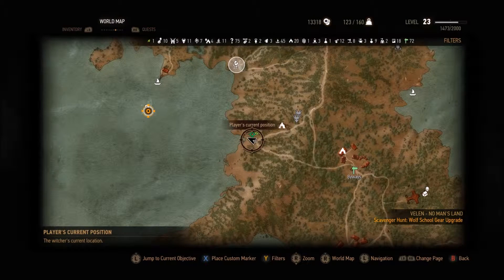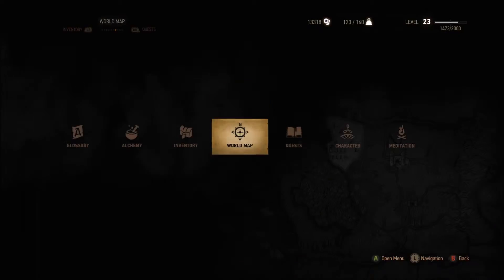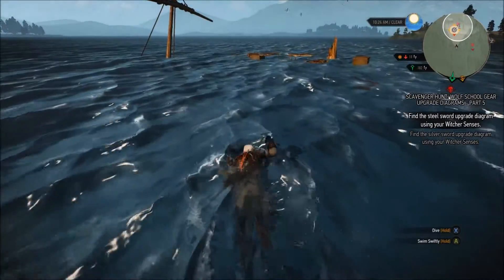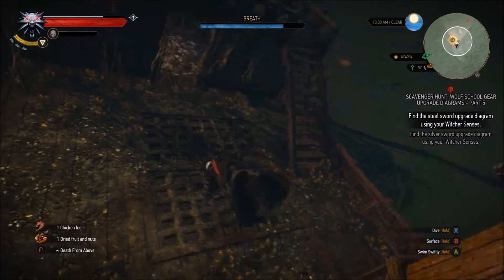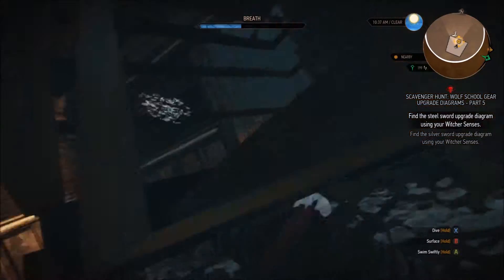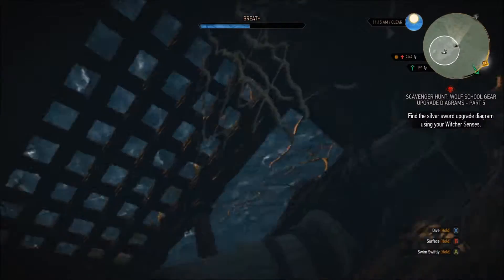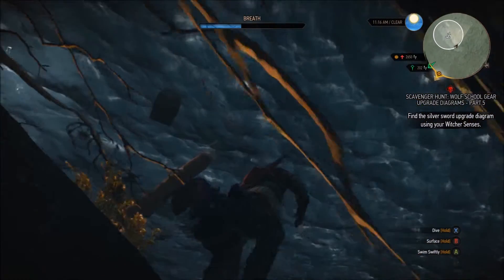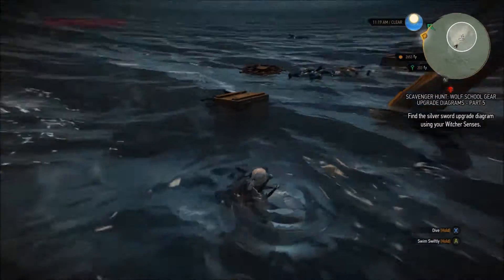The Witcher 3 Act 2 - Wolven Steel Sword Mastercrafted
Scavenger Hunt Wolf School Gear
4:30 - Wolven Steel Sword Mastercrafted
1:30 - Spoils of War